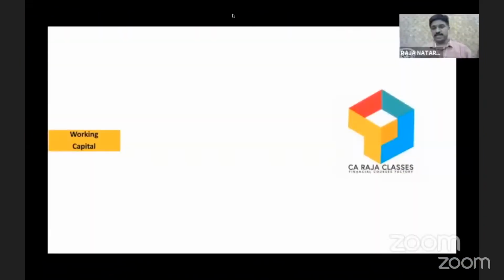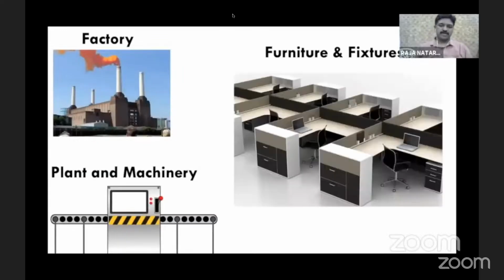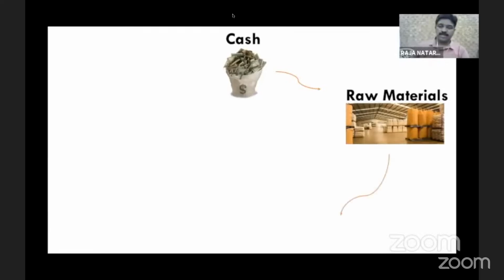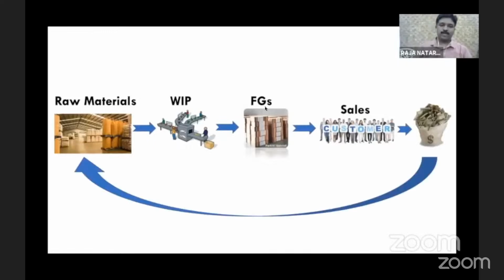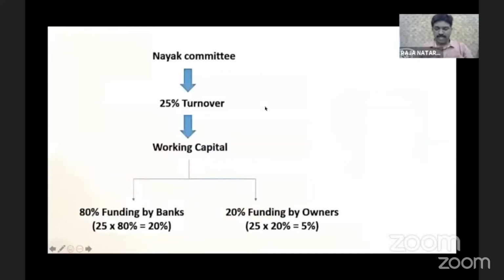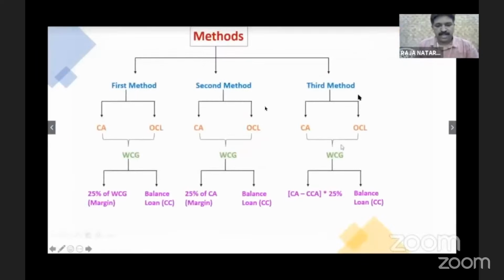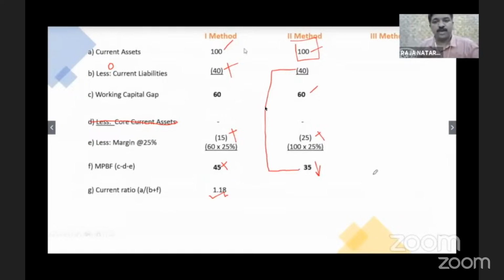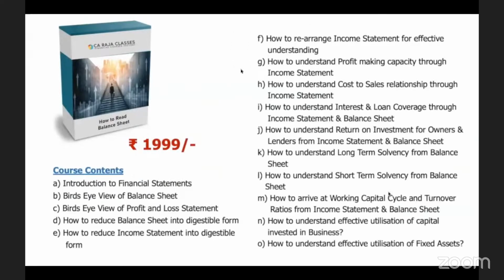Webinar on How to Assess Working Capital as a Banker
Are you planning to take up a career as Credit / Financial Analyst?

Are you a Bank Executive posted / likely to be posted in the Loan Department and desirous of learning Credit & Financial Analysis?

Are you a  Financial Advisor looking for ways to learn Credit & Financial Analysis so u can understand your clients better and refer only viable cases to Banks?

It’s a bundle of 25 courses, 12 e-books and 8E resources.

Features:
🔥It’s all pre-recorded classes.
🔥You get Lifetime Access.
🔥You can access it any time.
🔥You can access it any number of times.
🔥You can also download courses on your mobile through our learning app and access them later without the internet 👍🏻
🔥You get a certificate of completion upon 100% completion of the course
🔥Lowest & Affordable price in the market
🔥Lifetime Q&A support through telegram group

Enrol Now👍🏻